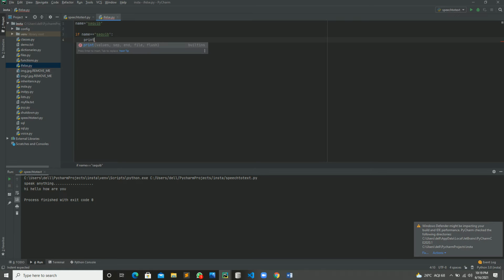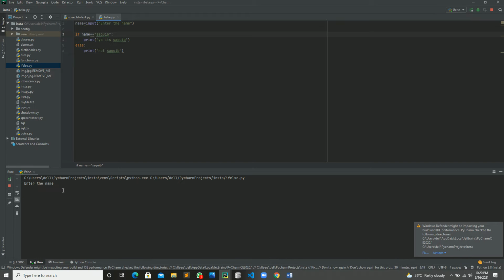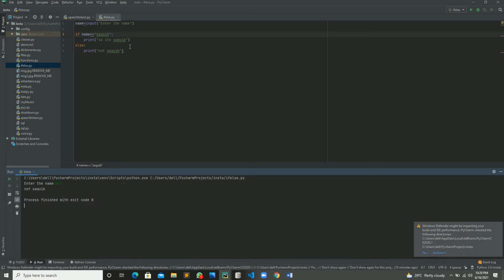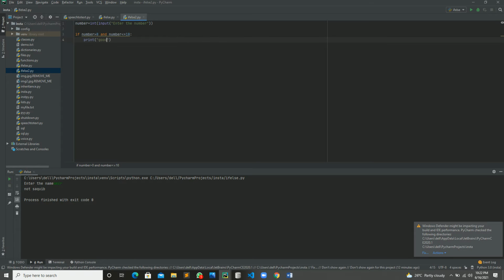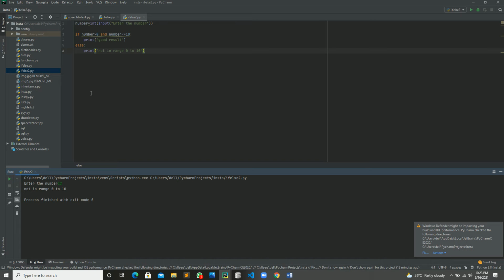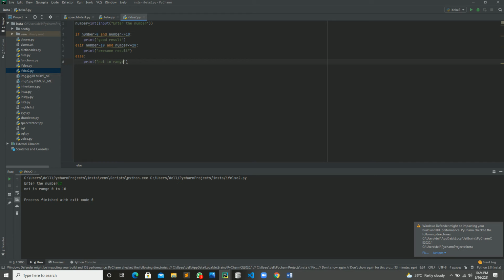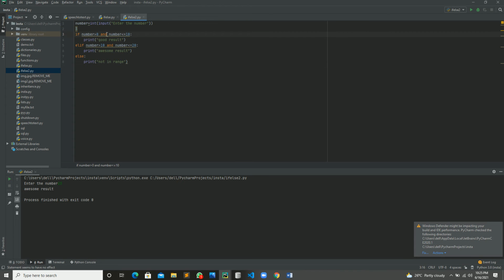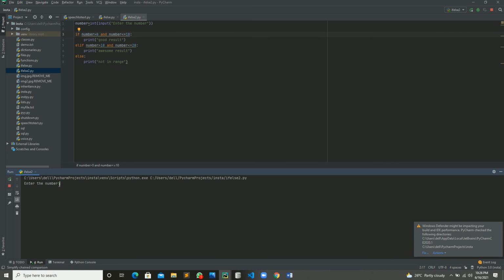if else in python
in this video we dicussed about the conditional statements in python.
if else  and elif.